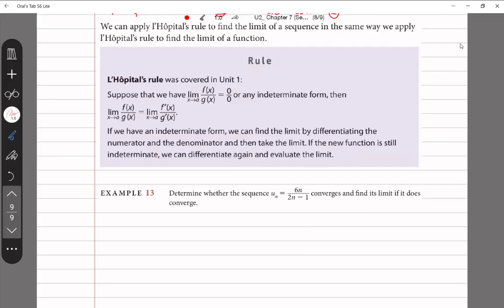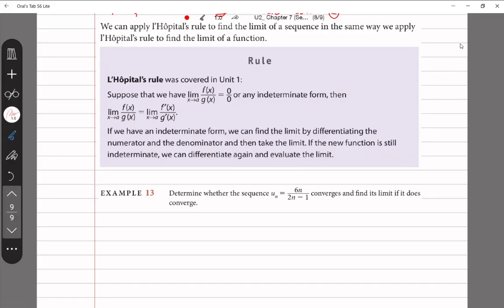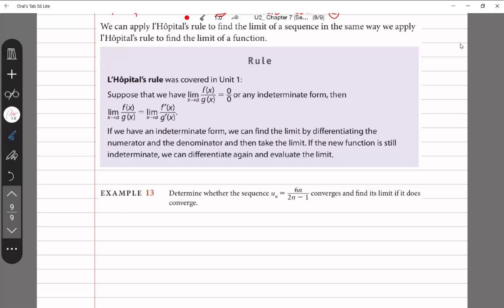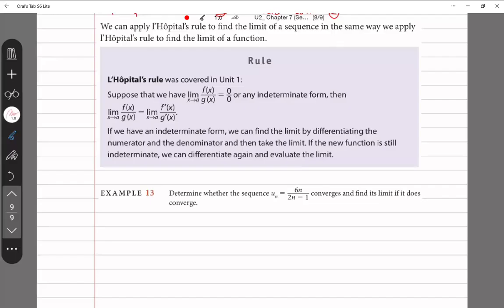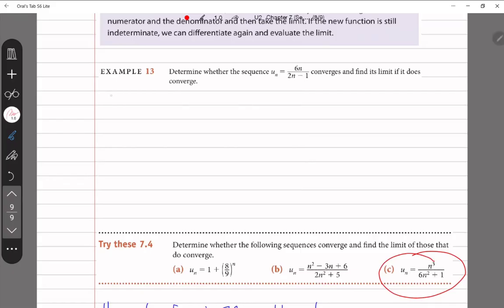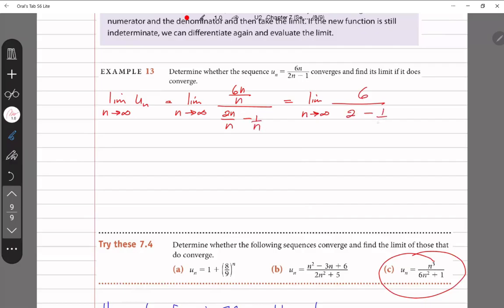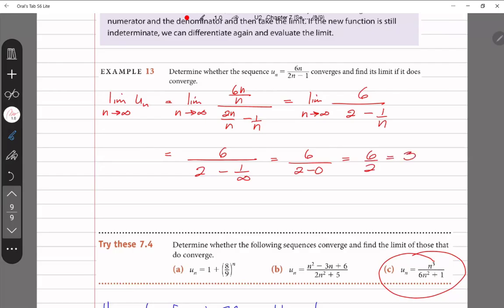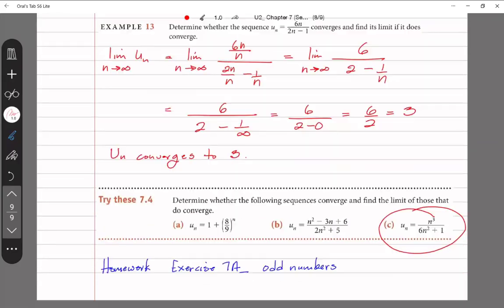U2 Chapter 7 Example 13